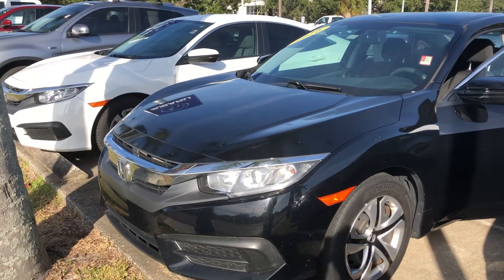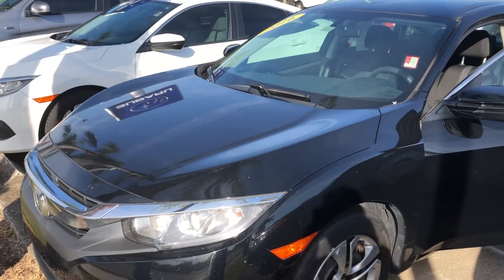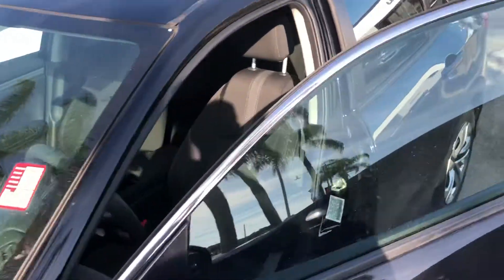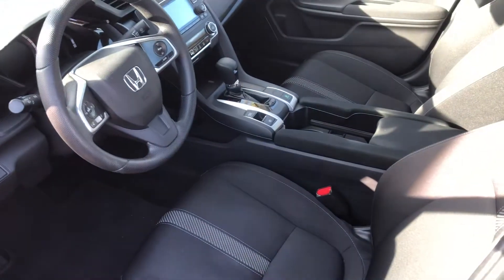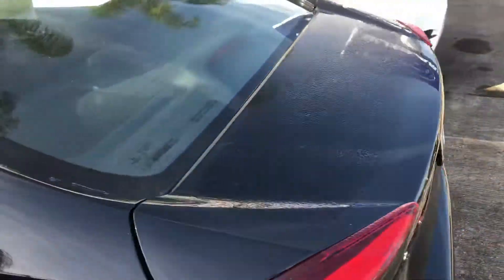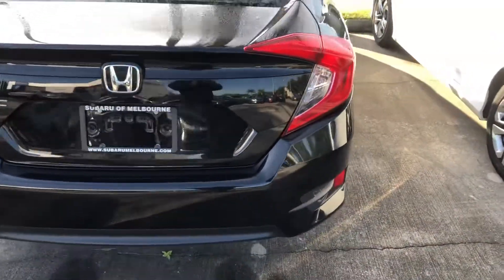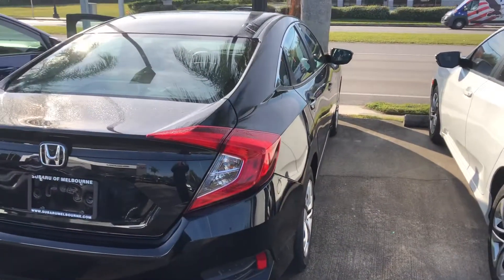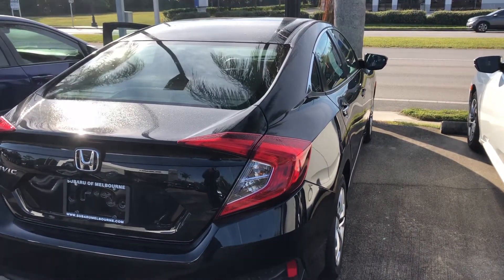Roy defiliopis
Honda Civic